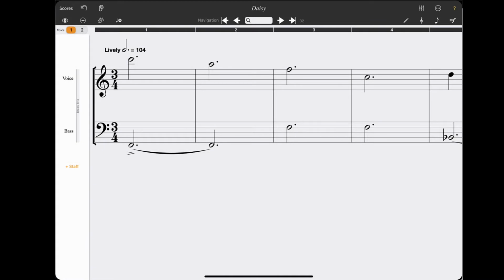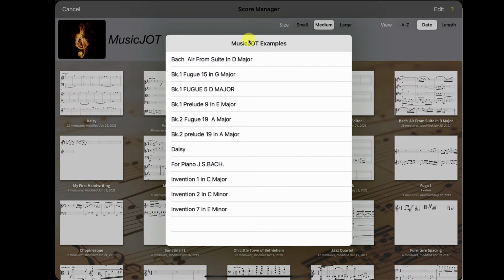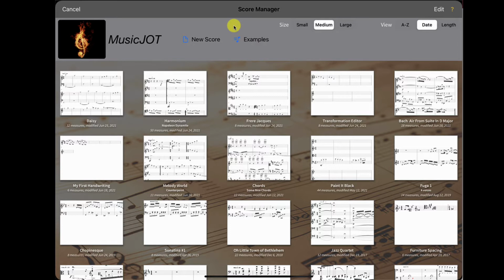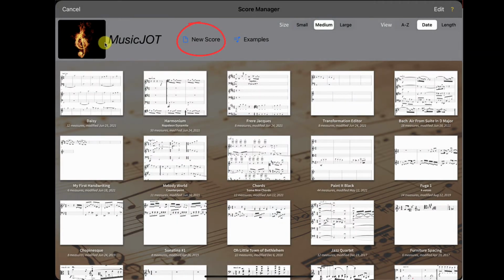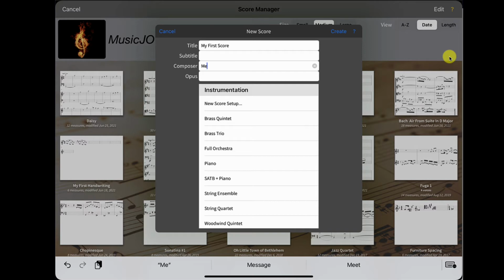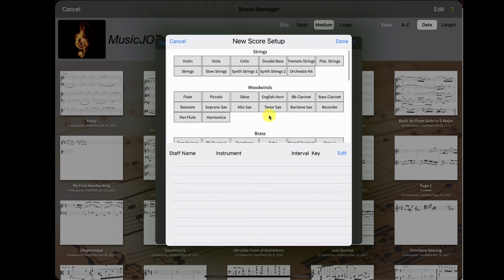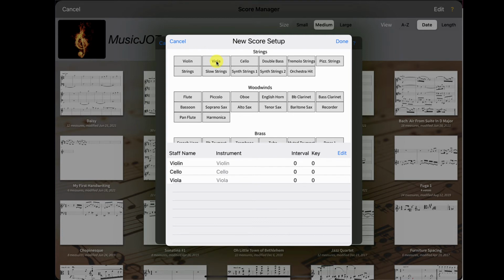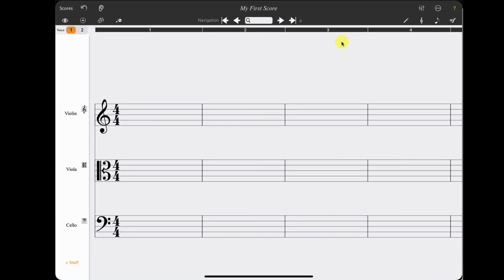Score Manager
MusicJOT Score Manager